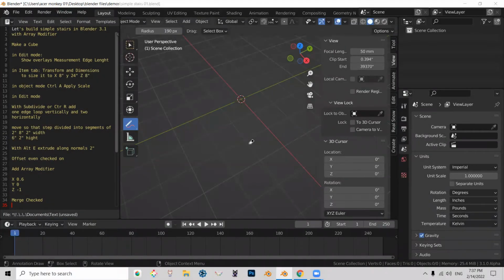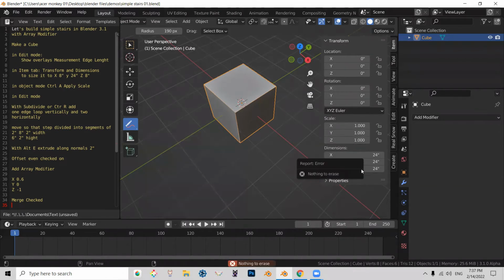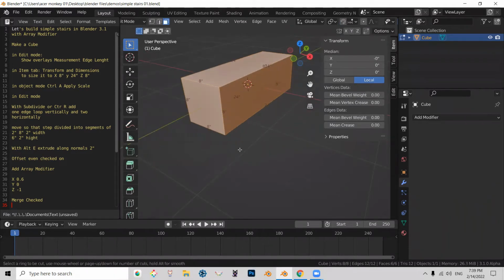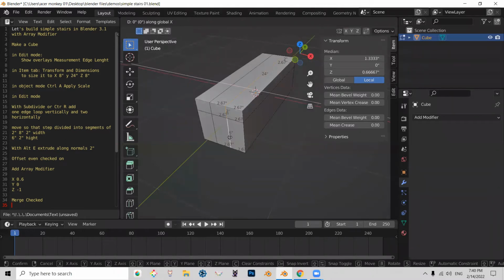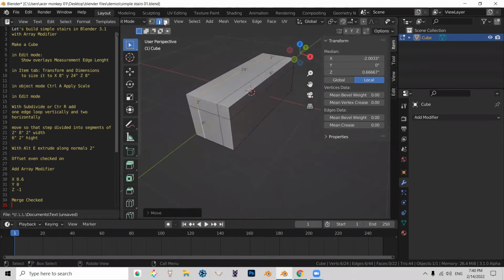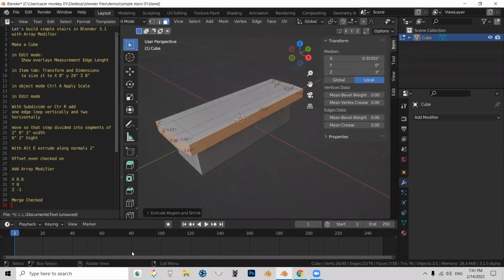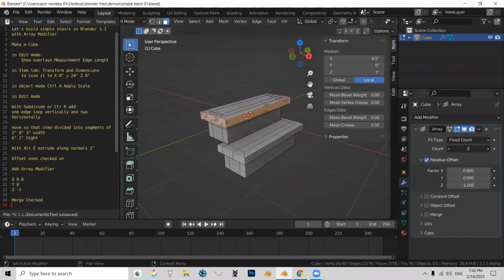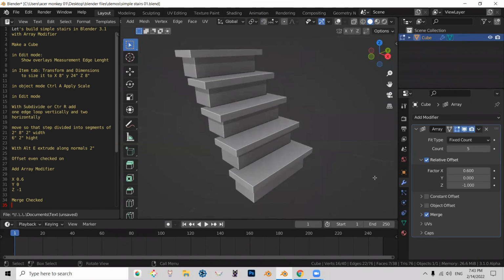Build a Simple Stairs in Blender 3.1 using Poly Modeling and Array Modifier Entry Level Tutorial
Learn some useful modeling technics. The point of this tutorial is to make
clean geometry when using Array Modifier by having vertices stock up on top of each other to help Array merge to clean up hidden faces.

Timecodes

0:00 Intro
0:16 Making a Box
0:25 Item / Transform /Dimensions
1:43 Apply Scale
0:50 Edit Mode
2:36 Add an Array Modifier
3:15 Conclusion